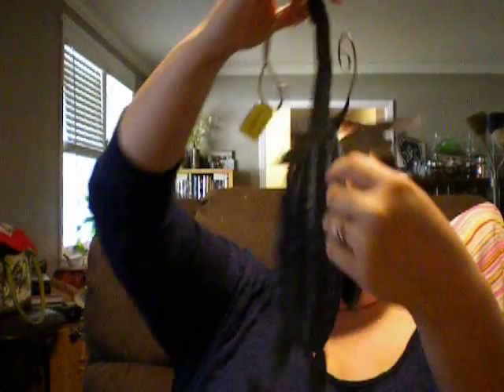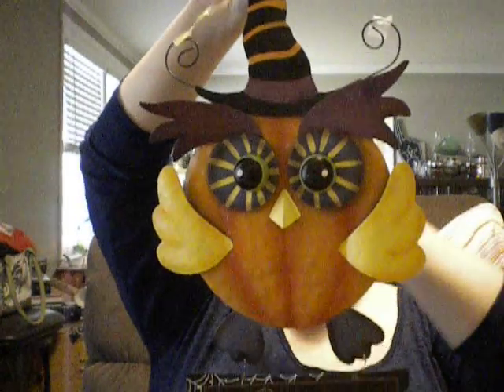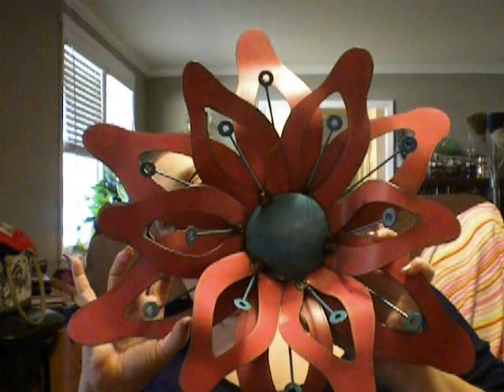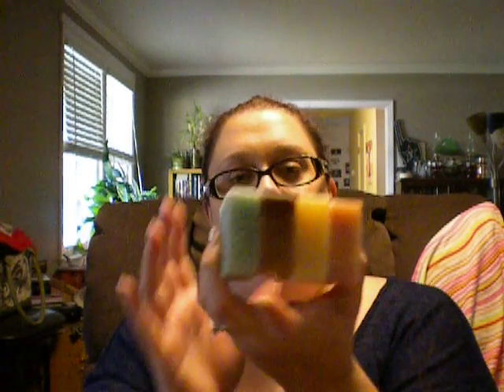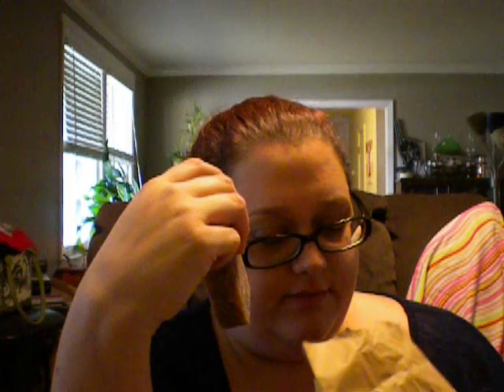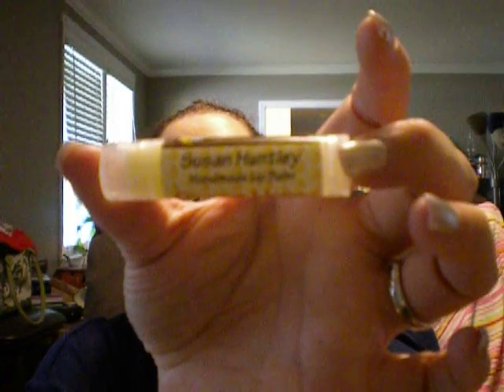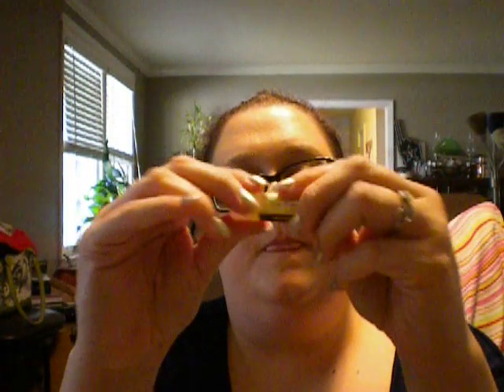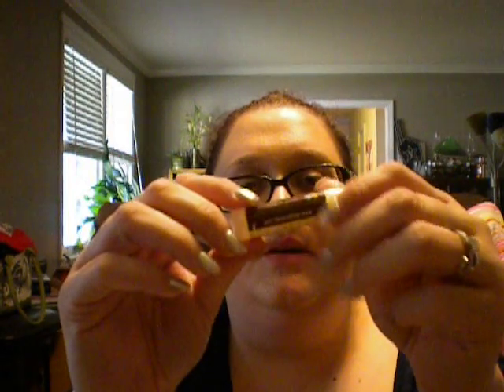Bellbuckle Crafts Fair Haul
Went to the Webb School Crafts Fair this past weekend in Bellbuckle TN. Got a few cool things to show you. Love my soap the best. I wait all year for that stuff. Hershell's Soap Co.